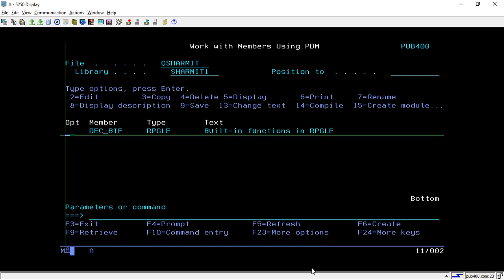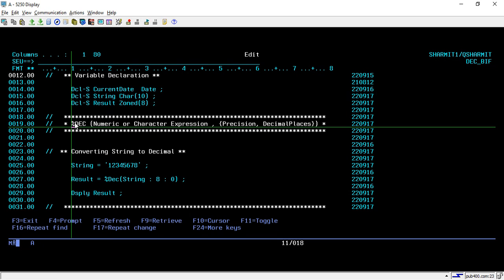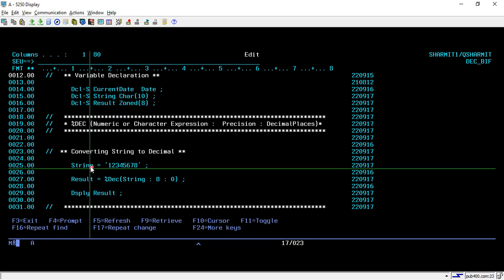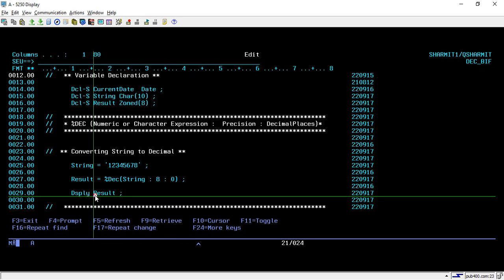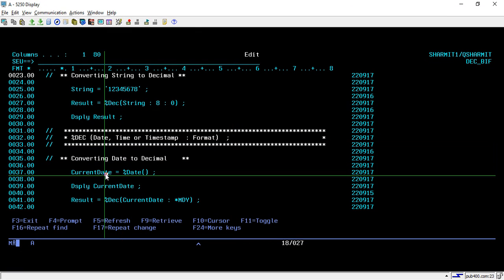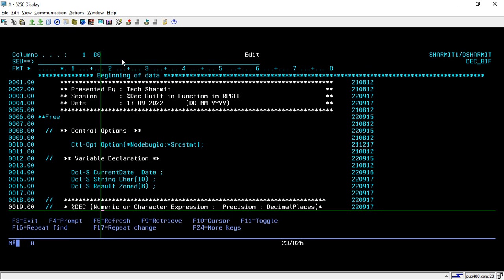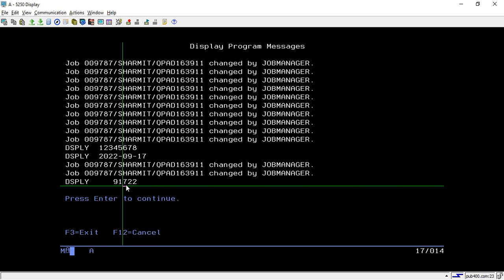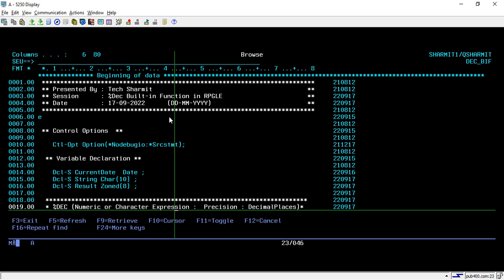IBMi (AS400) %DEC Built-in function | built in functions in rpgle | as400 tutorial for beginners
1. Introduction of %DEC Built-in Function in English.
2. Basics of built-in functions.